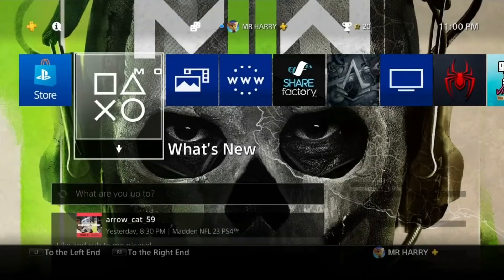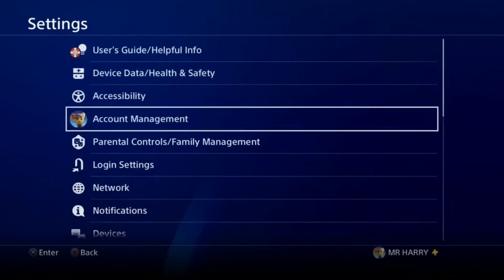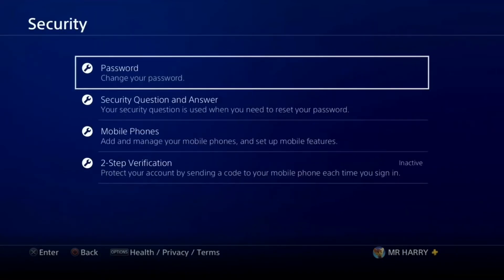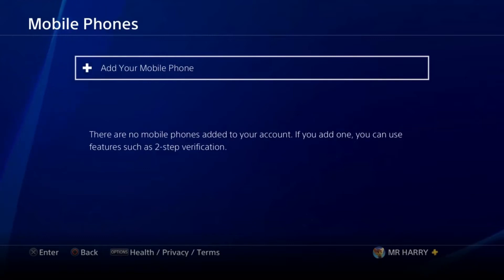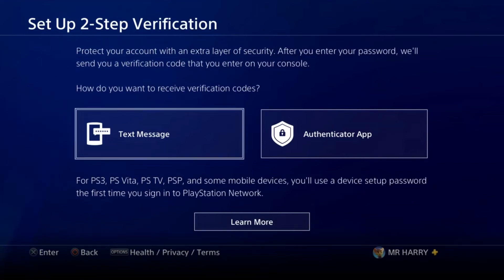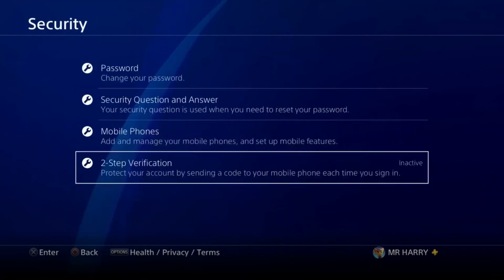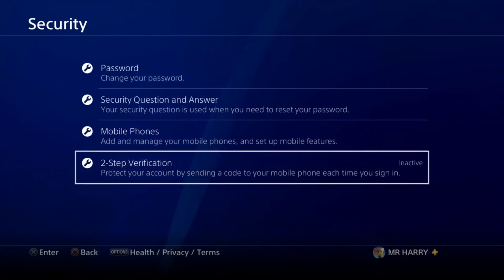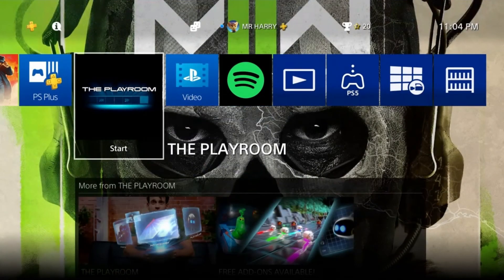How To Setup 2 Step Verification On PlayStation 4 New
t#ps4